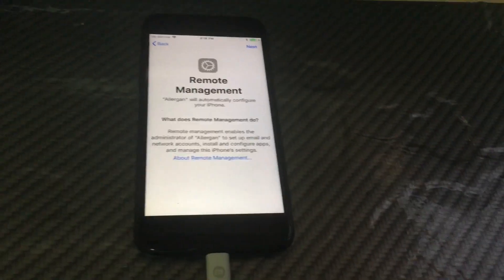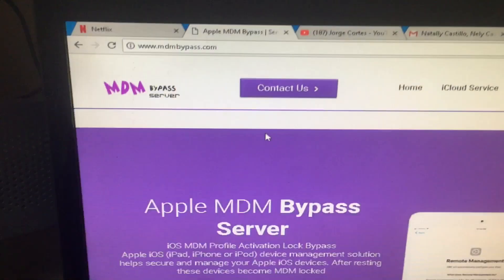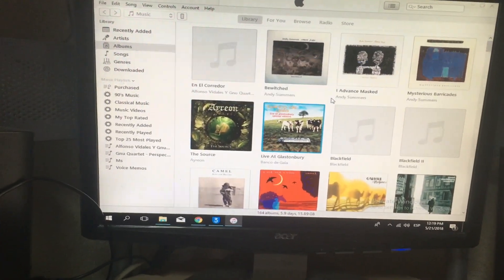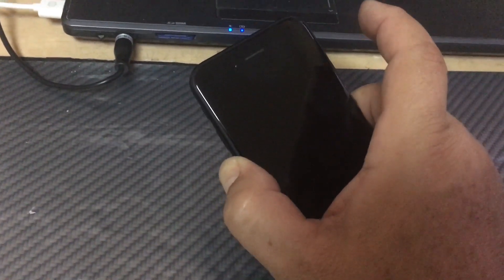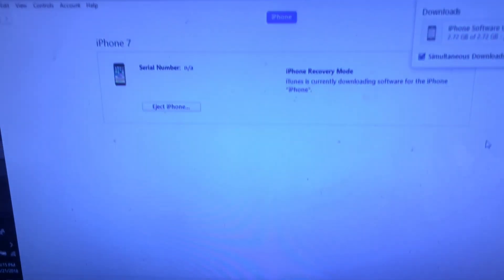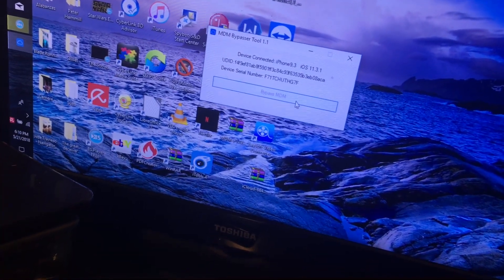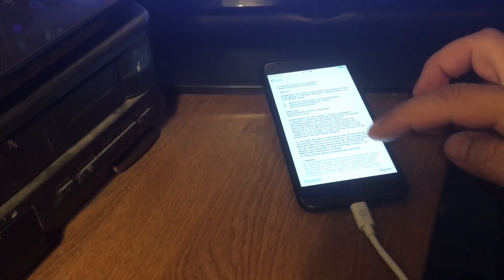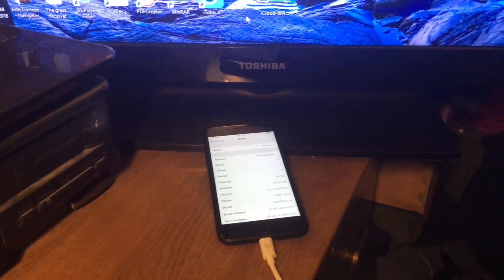Untethered MDM Bypass Device Management ios 16 iPhone iPad Remote Removal Without Jailbreak 2022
Team Viewer assistance is available.
This video shows How To Bypass/Remove/Disable MDM (Mobile Device Management) Lock On iPhone/iPad/iPod Success 100%

Without Jailbreak

Also called Apple MDM bypass,Management profile removal,DEP removal,all ios iphone,ipad,ipod WARNING only go